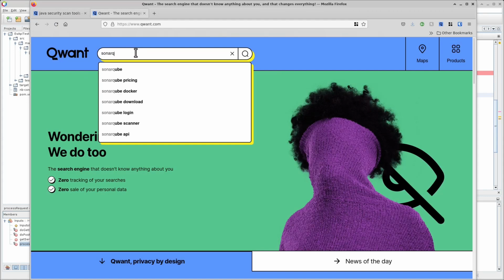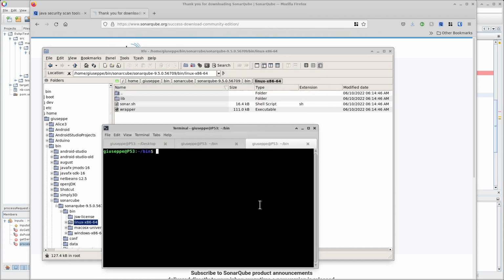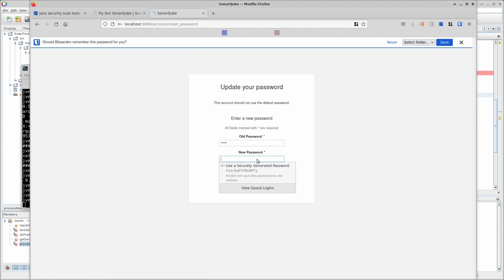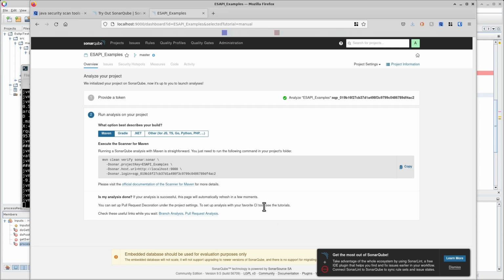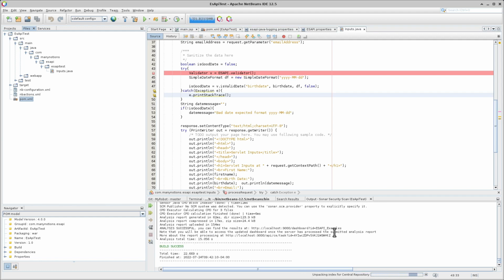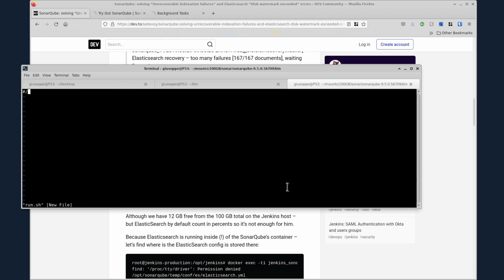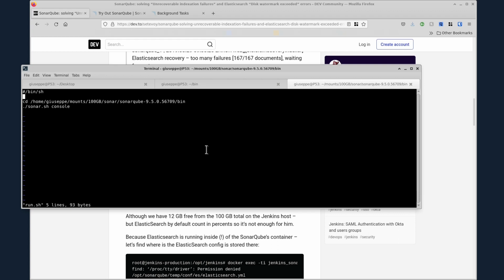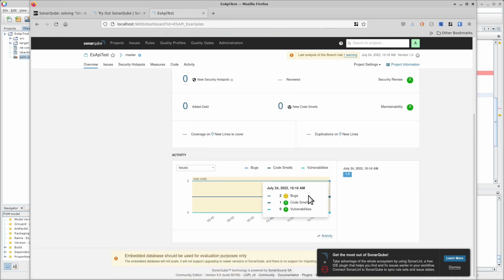SonarQube Security Scanner setup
In order to explore various security vulnerability mitigation approaches, we need a security scanner to help identify issues, and to help us determine when the issues have been addressed.